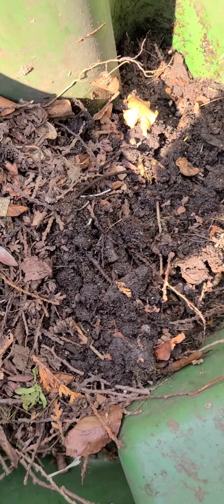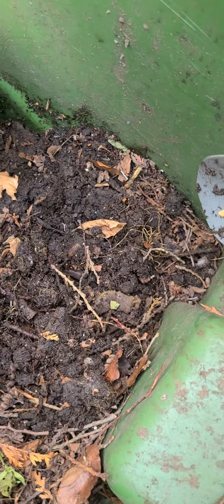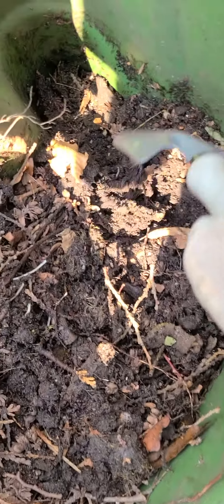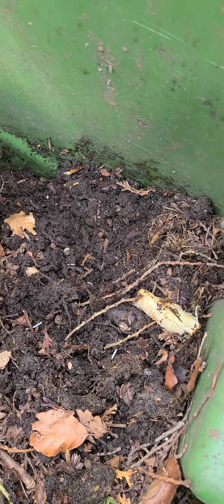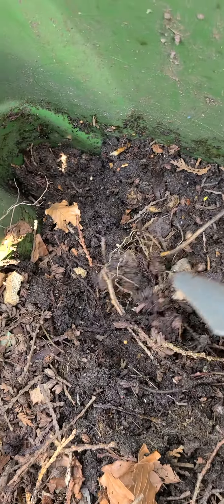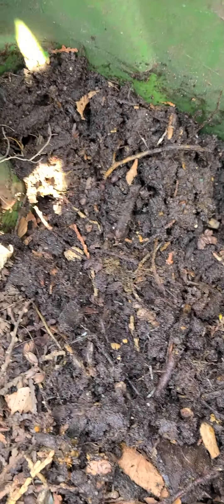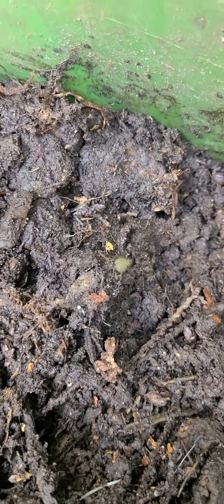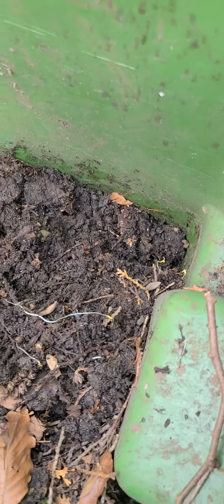Fresh Compost Produced in 1 to 2 months (August 3rd)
it looks even better today!